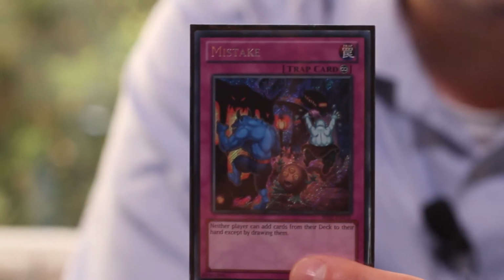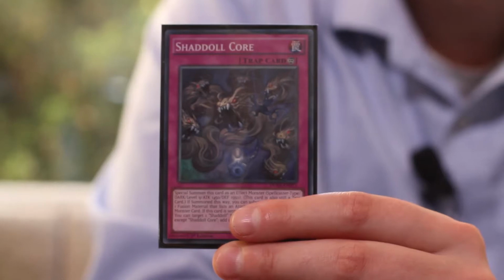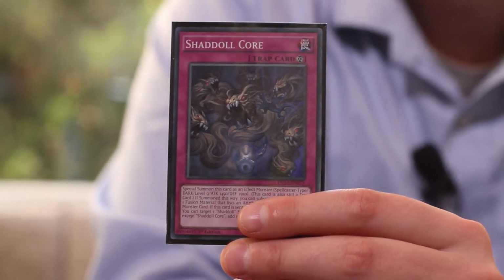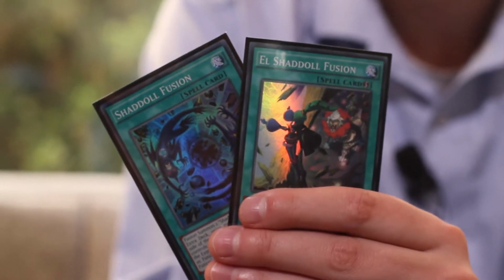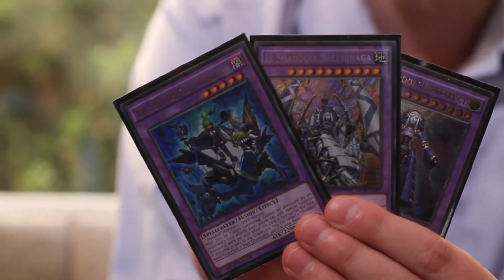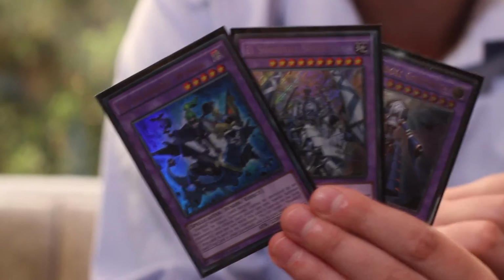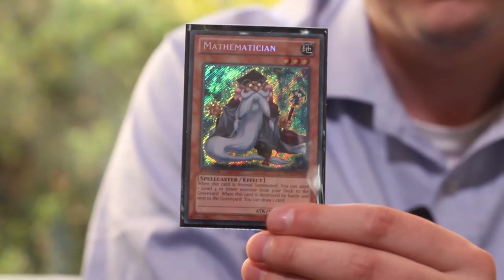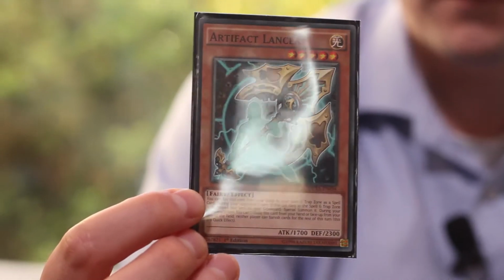WCQ: EC2015 - Shaddoll Deck Profile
Luke Withington and Matthew Bell take a look at a typical Shaddoll Deck ahead of this year's WCQ: European Championship, which was held in Dublin (Ireland) on July 3/4/5, 2015.